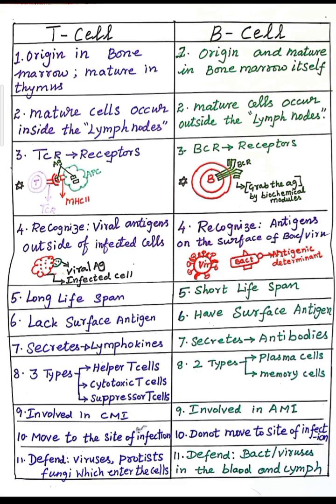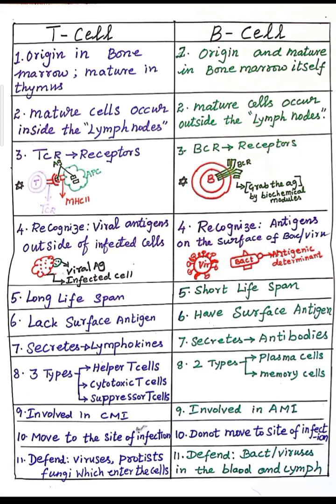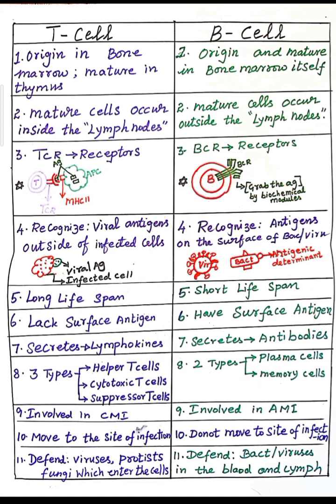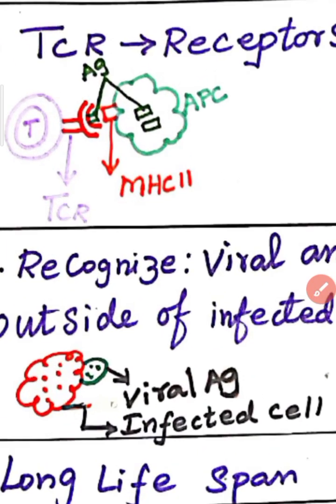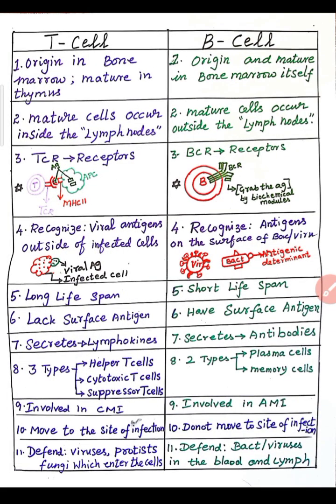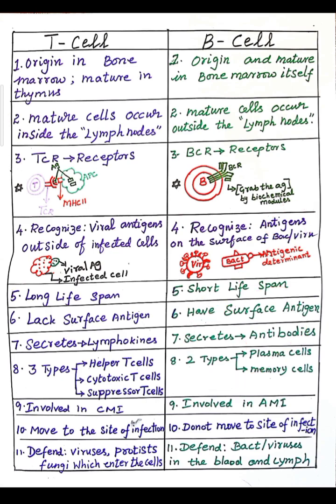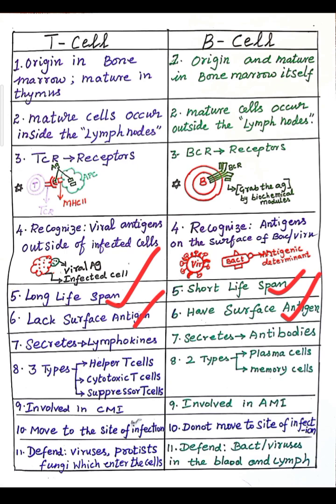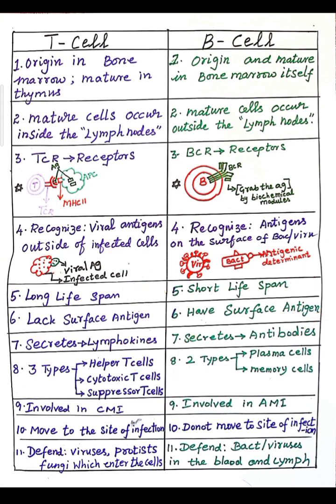12th Bio-Zoology | NEET - Volume 2 | HEALTH AND DISEASES - Part 24 | By Saravana Kumari